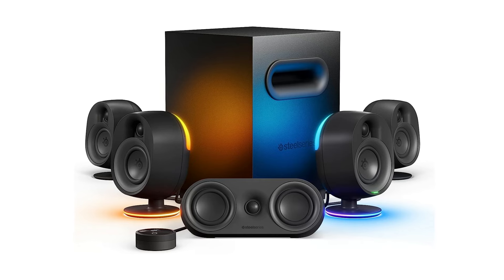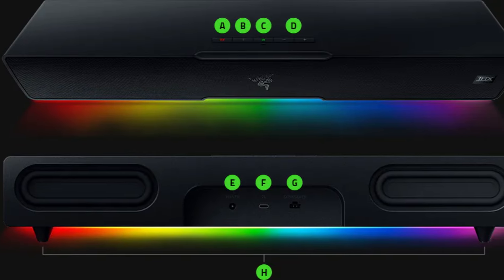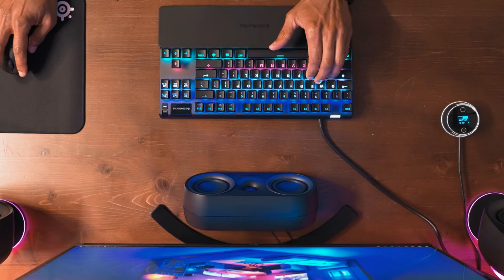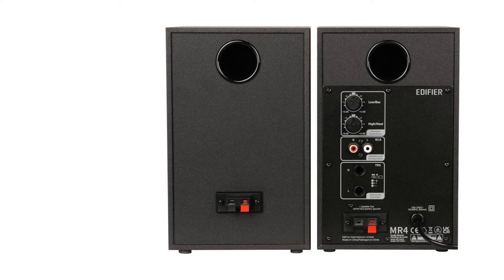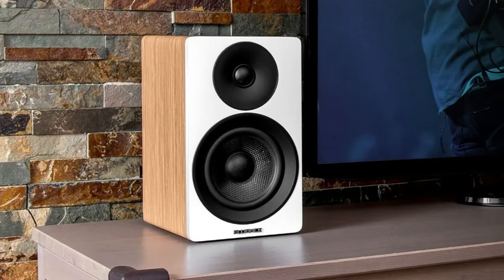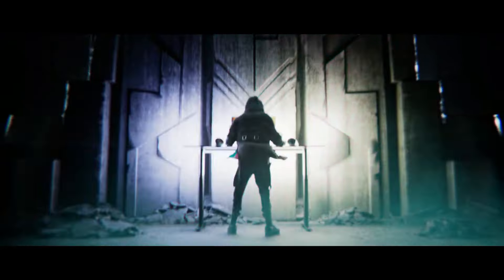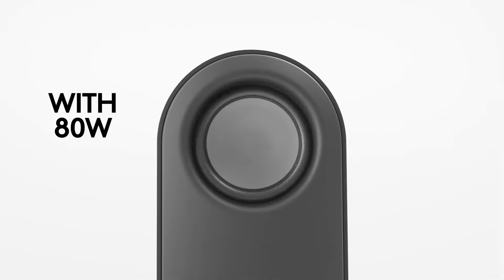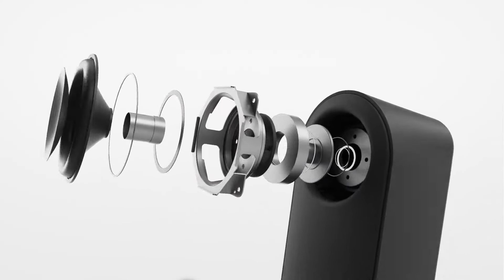✅ Best Computer Speakers for 2025 | Ultimate PC & Desktop Speaker Roundup 2025!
✅ Best Computer/PC Speakers of 2025: Elevate your audio experience with cutting-edge technology and exceptional sound quality, as we unveil the top-rated speakers for your desktop setup this year.

► Links to the Best Computer Speakers of 2025 We listed in this video:

►Amazon Links◄
➜ 6. Razer Leviathan V2 Pro
➜ 5. SteelSeries Arena 9
➜ 4. Edifier MR4
➜ 3. Fluance Ai41
➜ 2. Razer Nommo V2 Pro
➜ 1. Logitech Z407